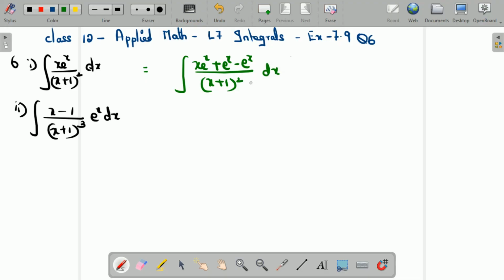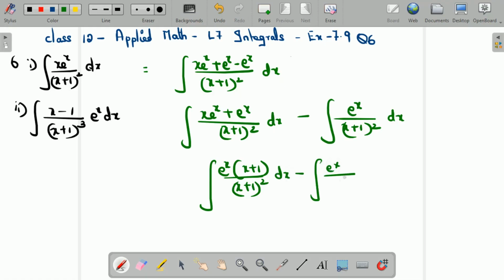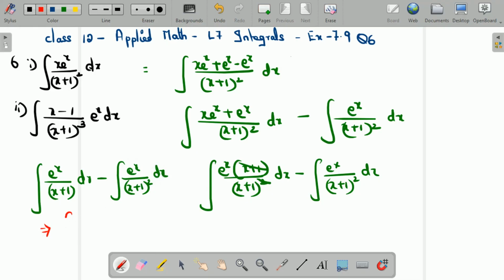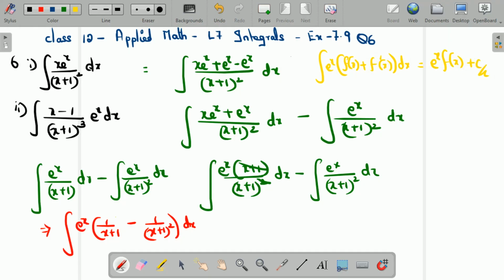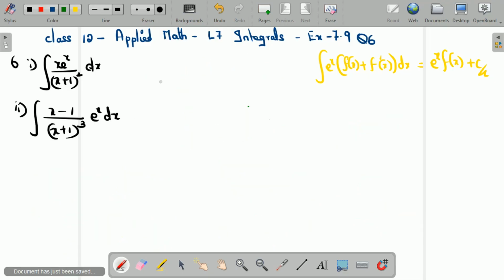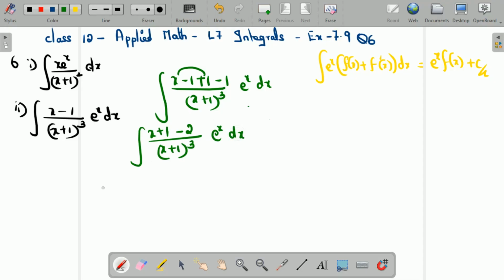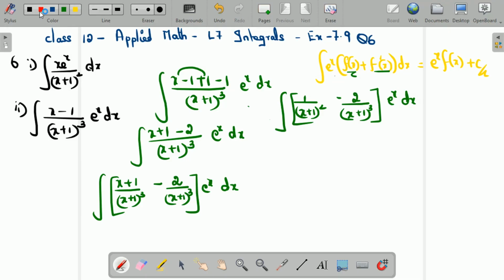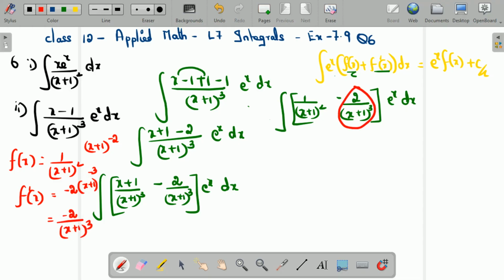Ex 7.9 Q6 (i)Integral (xe^x)/(x+1)^2 dx (ii)Integral (x-1)/(x+1)^3 dx